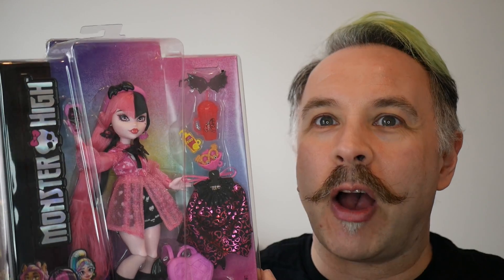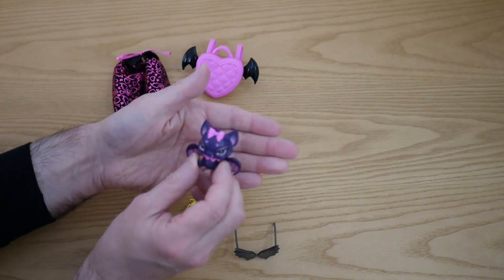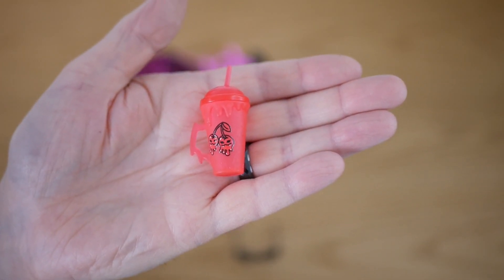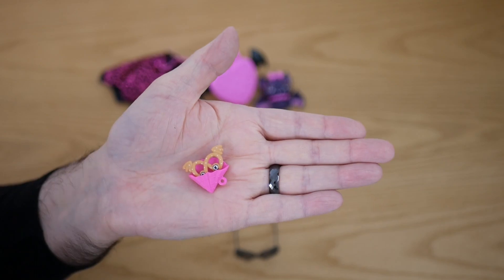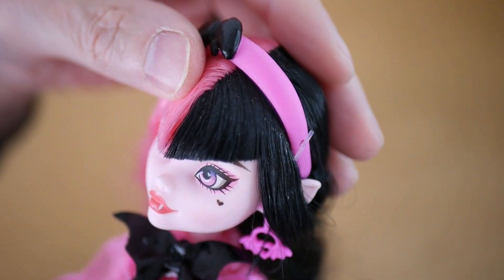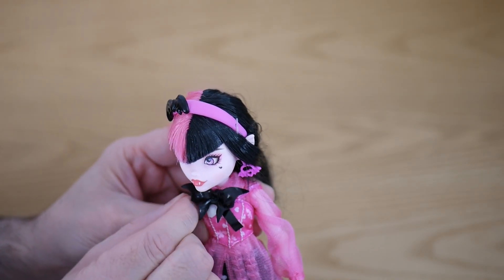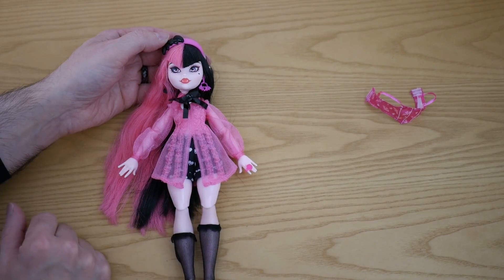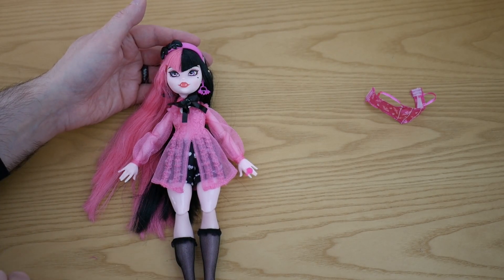Unboxing Mattel Monster High Draculaura G3 (2022) Wave 1 *ADULT DOLL COLLECTOR*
*This video and channel are aimed at ADULT doll collectors.*

Let's get spooky with the my very first Monster High doll - Draculaura!